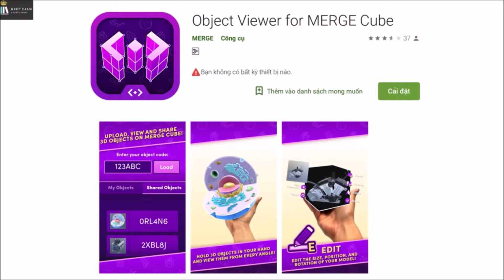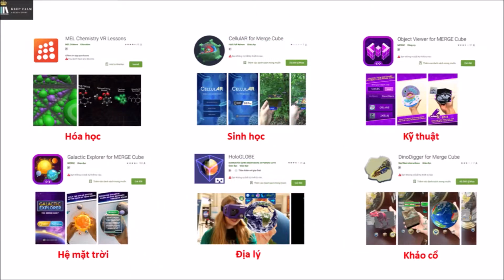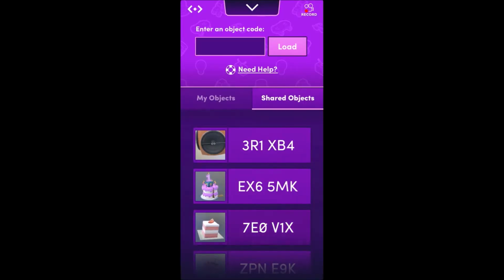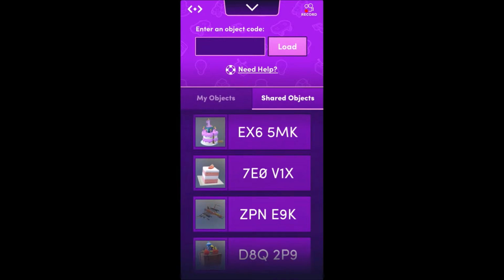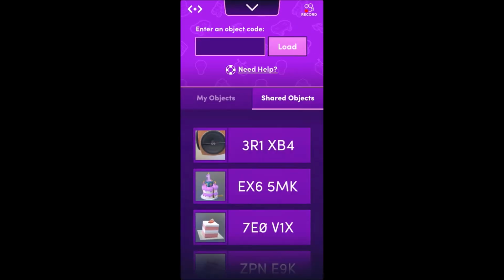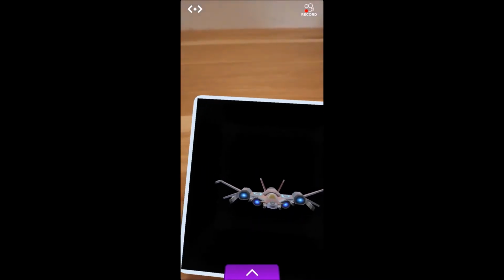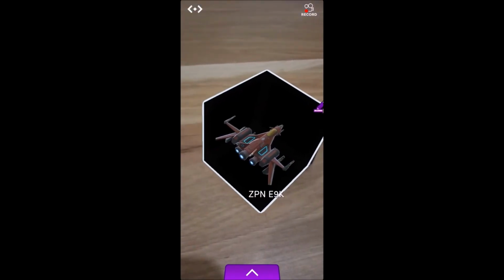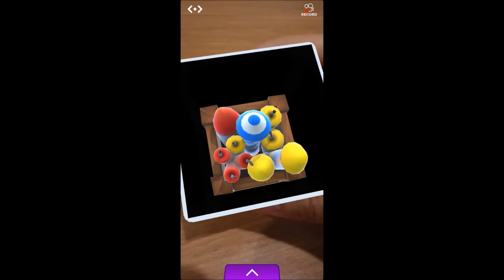AR EXPERIMENTS SERIES | Object Viewer for Merge Cube Review - 3D Model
EDUCATIONAL APPS FOR TEACHING KIDS:
CHEMISTRY:
In this video, I reviewed an app called "Object Viewer for MERGE Cube" which is a 3D model viewer (for iOS and Android) that was designed to work with the Merge Cube accessory.

You can use Object Viewer for Merge Cube to view, import and view and share 3D models with other people using the miniverse.io portal.

This was definitely an interesting way to view 3d models in augmented reality. I also liked the ability to edit the location, rotation, and size of the model relative to the cube.

NOTICE: The Merge Cube is sold separately and doesn't come with the app

© Copyright by Book Audio ☞ Do not Reup